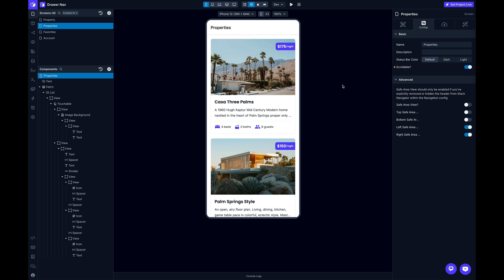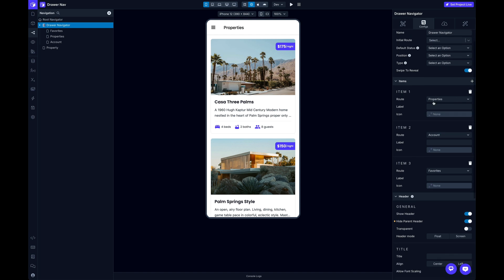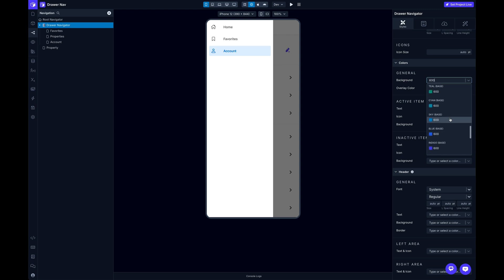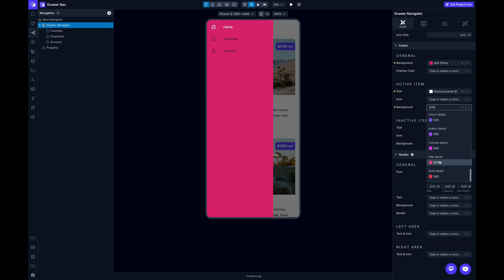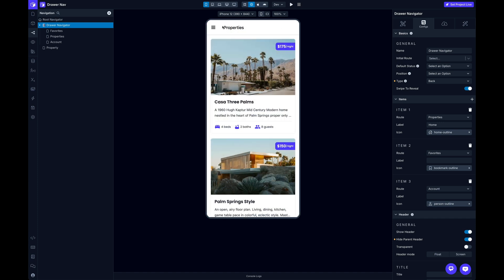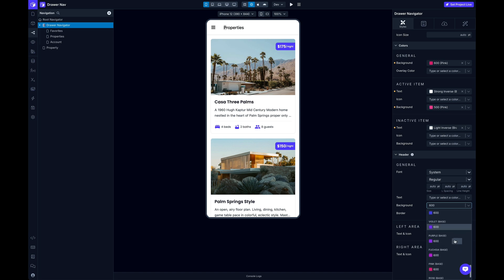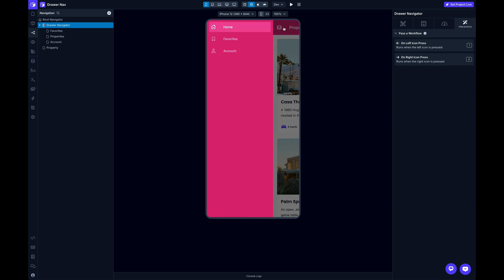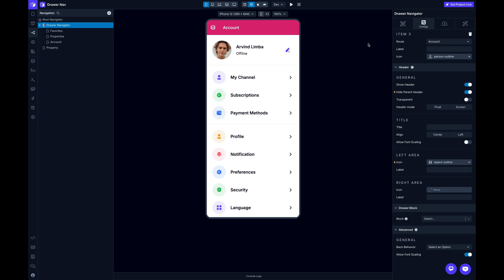Drawer Navigator Now Available!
Dave gives you a rundown of the new Drawer Navigator.